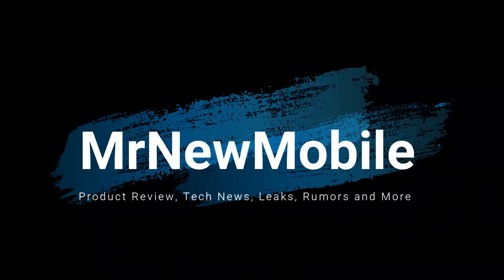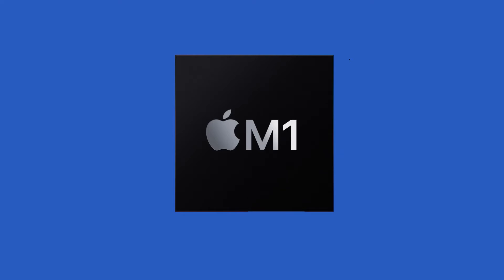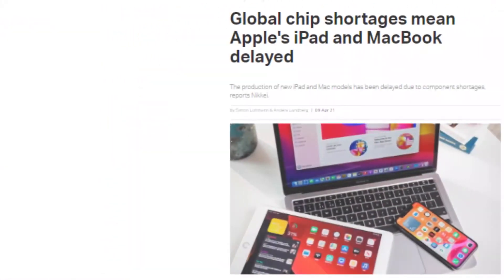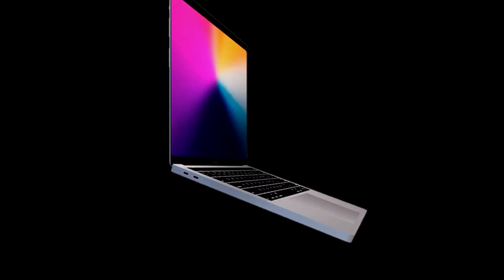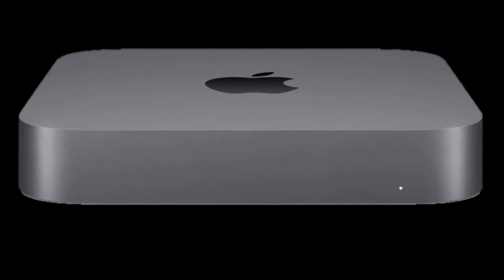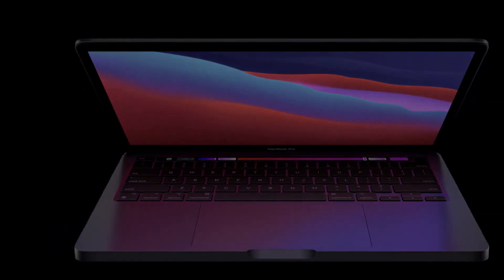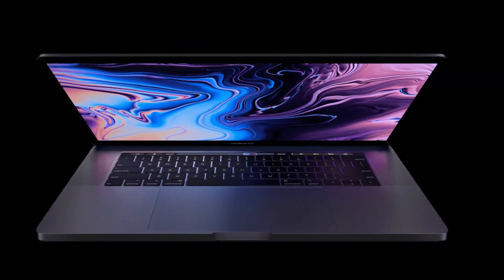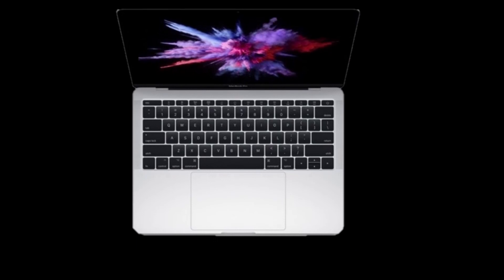14in MacBook Pro Release Date, Price, and Specs - June Launch.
Apple 14in Macbook Pro there will be a redesign on Apple MacBoo Pro 2021 which is expected to be launched on the upcoming June 2021.